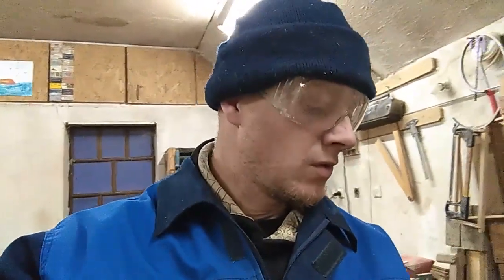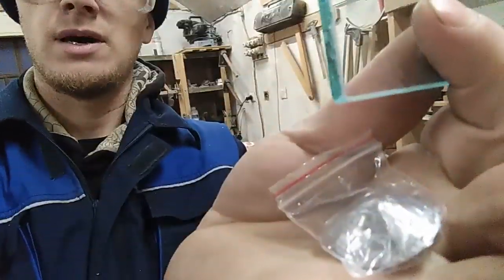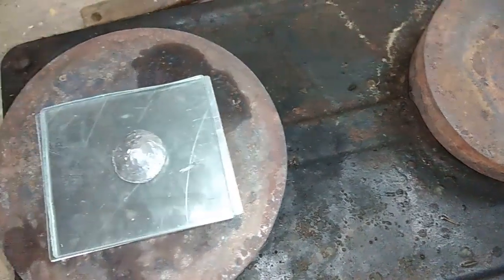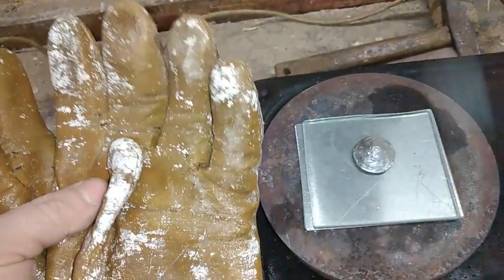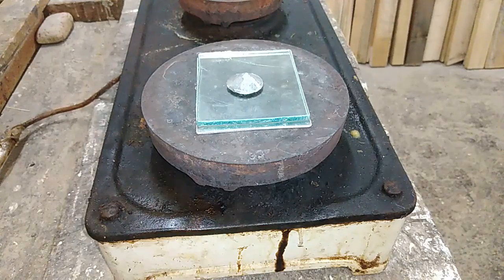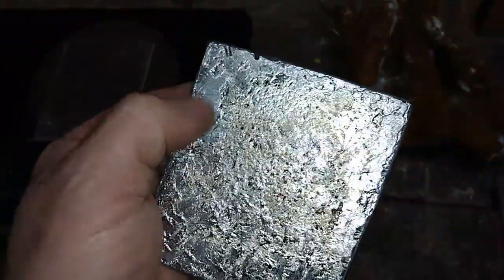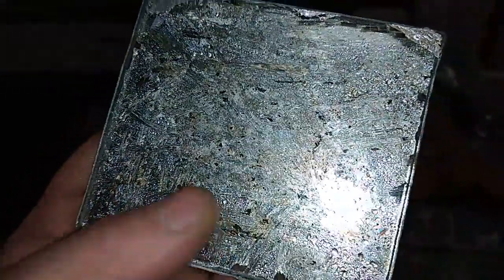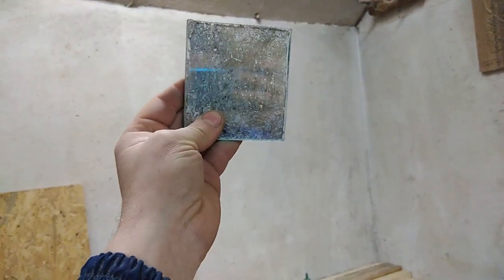MAKE A MIRROR FROM INDIUM - EXPERIMENT!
Long time i have this idea on my mind and now i decide to try to make a mirror from a indium - indium is harvest from cpu-s from computers.Let start to make some magic.